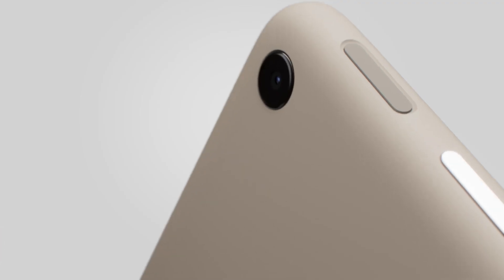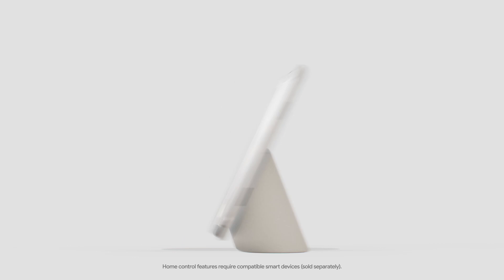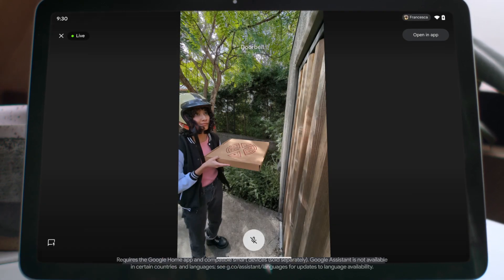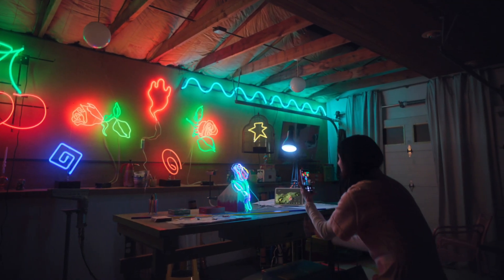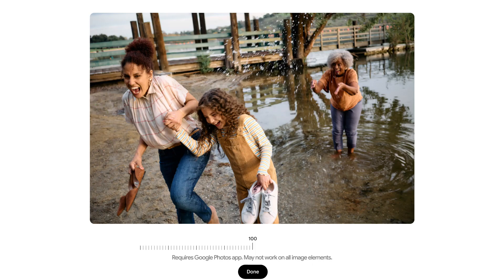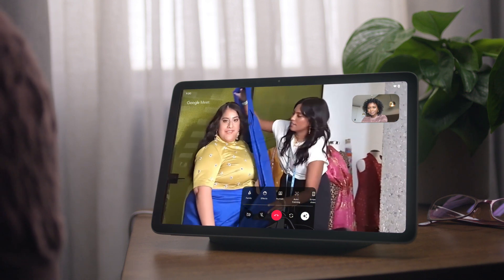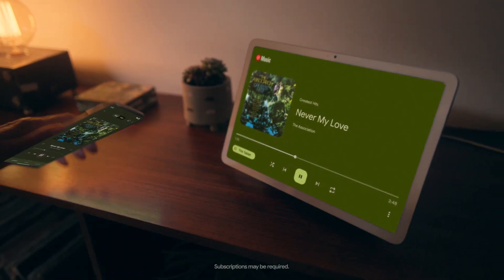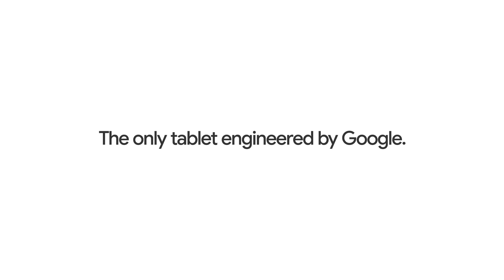Introducing the Google Pixel Tablet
Google Pixel Tablet features explained.